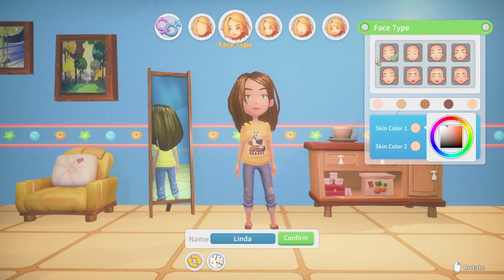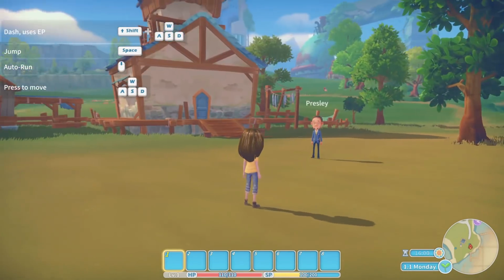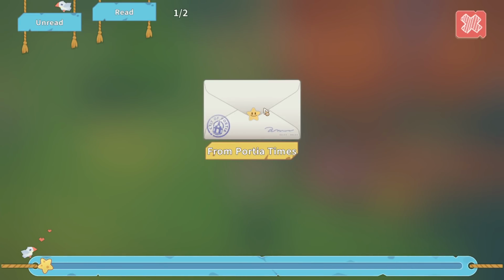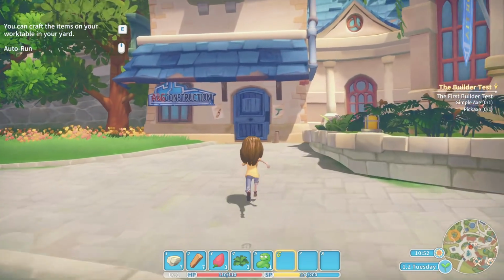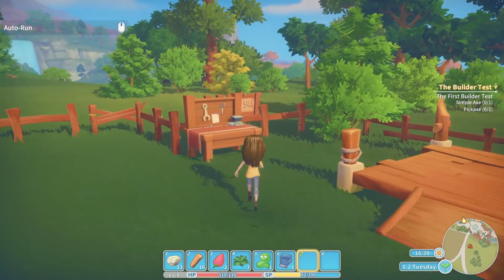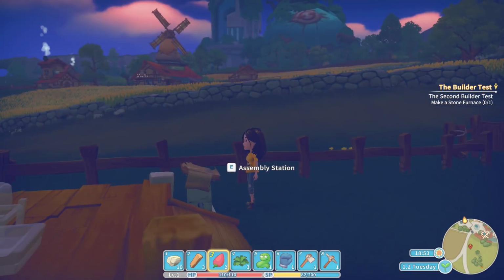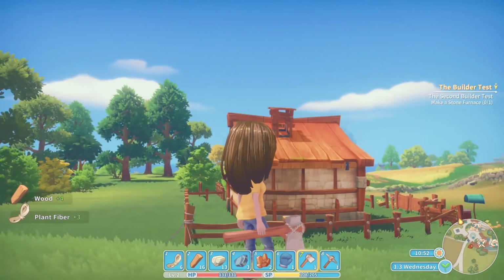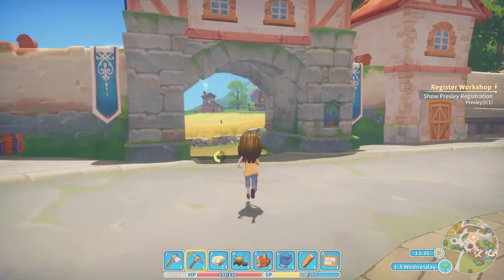ASMR Gameplay: My Time At Portia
Hello everyone! Today we're going to play My Time At Portia. I hope you find it relaxing and enjoyable to watch ♥